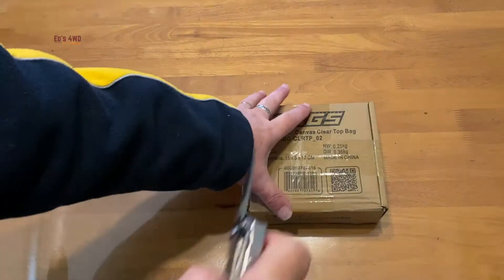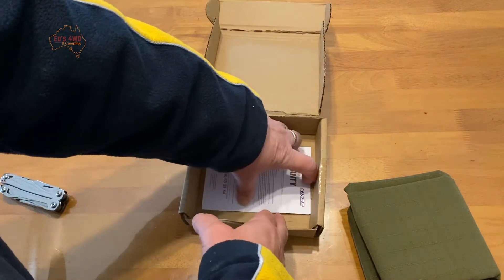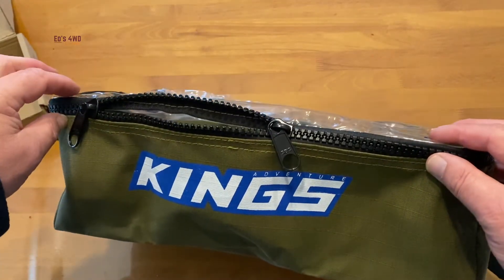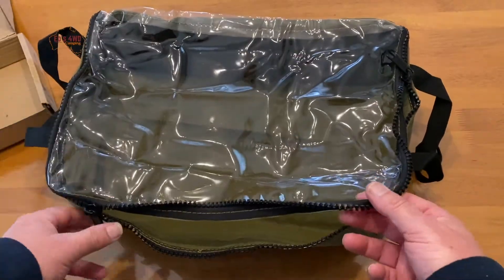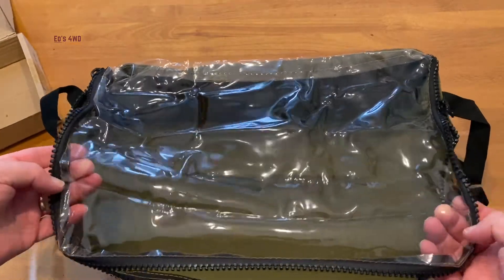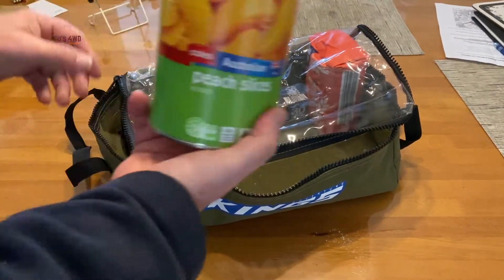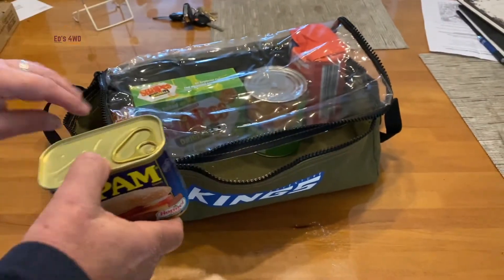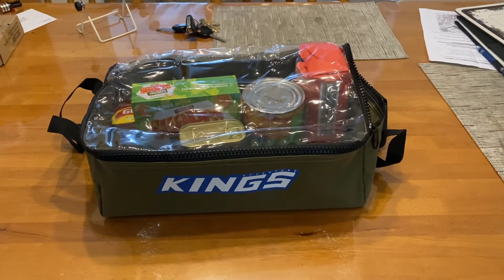Kings Clear Top Storage Bags Review / Kings Canvas Bags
A Review of The Adventure Kings Clear Top Storage Bags.  These Kings Canvas Bags are available from the 4WD Super Centre otherwise know as  Adventure Kings. I thought now would be a great time to give them a Review. Kings Clear Top Bags / Kings Canvas Storage Bags will be used in my camper trailer and in the back of my 4WD. One of the good things about these canvas storage bags is that they don't cost the earth. The other advantage of them is that they have a Clear Top lid so you can see what is inside them. I am currently using one to organize my food storage in My Camper Trailer.  You can see that at the end of the video.  The other one I will be using in my Storage Drawers in the back of my 4WD. This is a great way to organize your camp kitchen needs and food. These canvas bags can be put too many uses and will transform the way you store items.